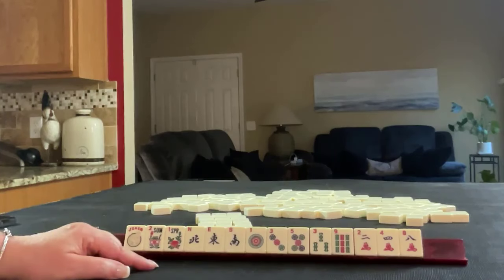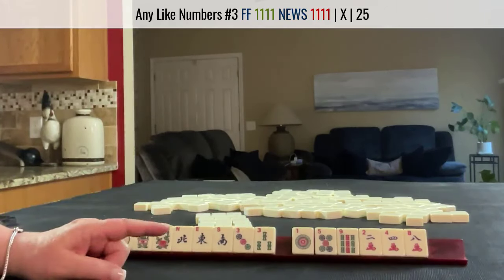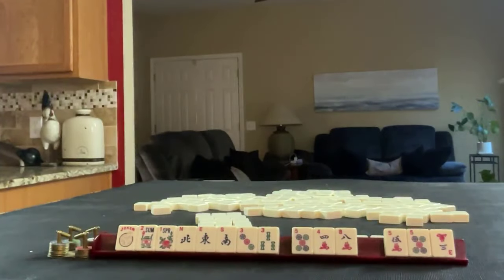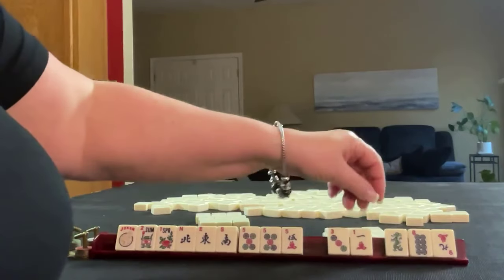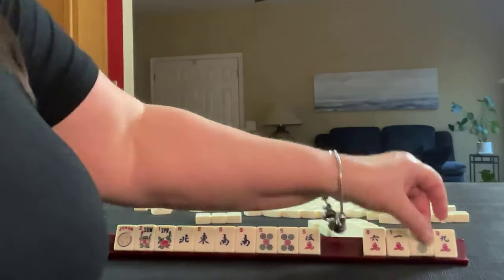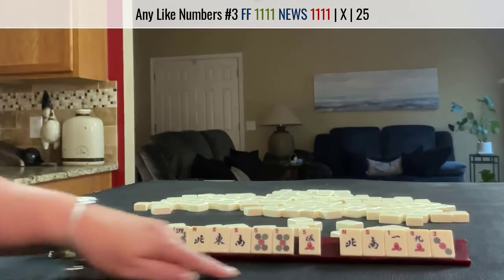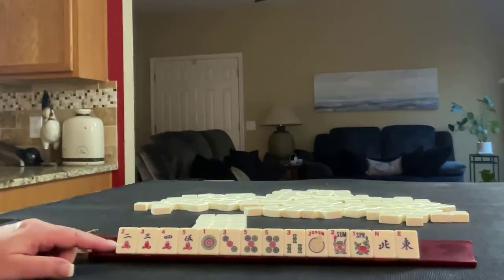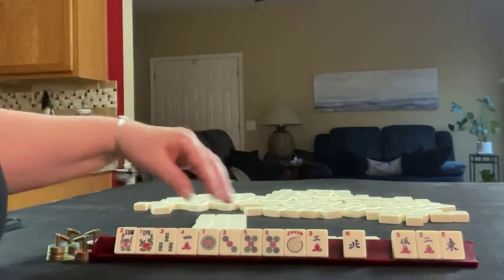NMJL Charleston Chain Reaction 20240909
Mahjong or Mah jongg is the Chinese tile game that requires critical thinking, situational awareness, and social intelligence. For American mah jongg, Charleston Modeling is not exactly like playing in a live game but it is good practice with decision-making as you learn how to play mah jongg! This exercise will build your confidence in whether or not you are making the right decisions at a crossroads during the Charleston.

Michele Frizzell
Instructor, Author, Speaker

6175 Hickory Flat Hwy Ste 110-335